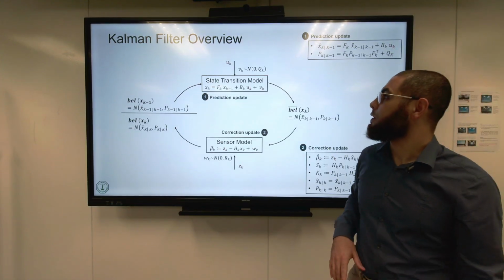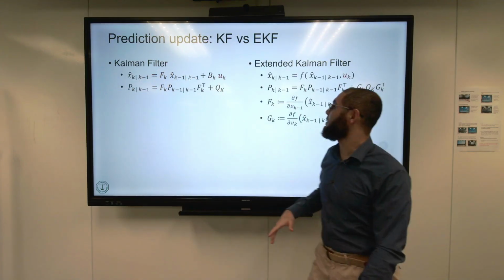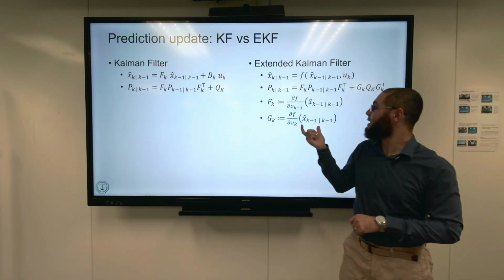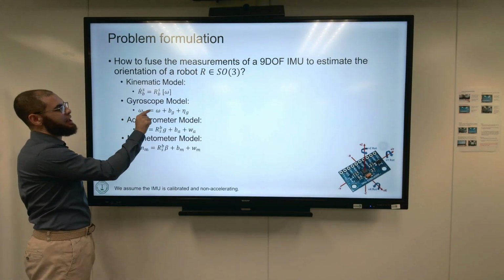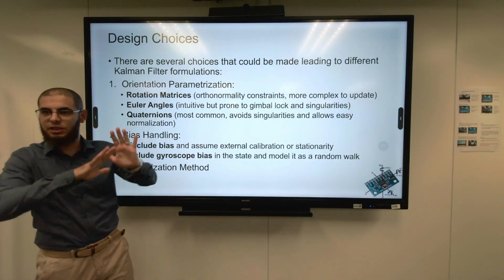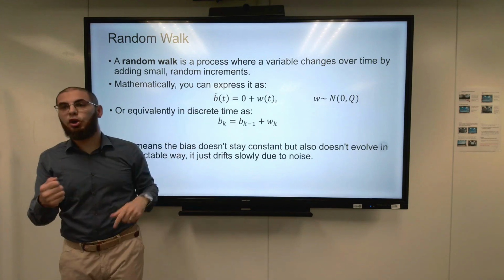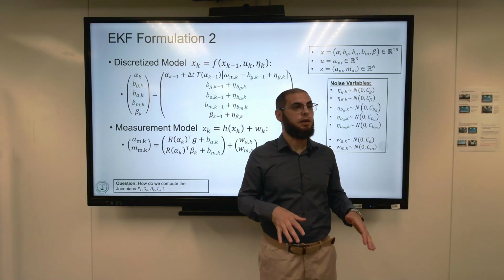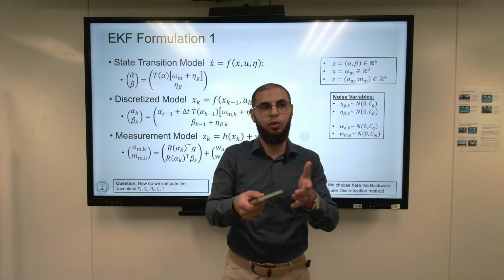252- CIE 482 - Lecture 19: Extended Kalman Filtering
"CIE 482-252: Path Planning and Navigation of Mobile Robots"
Undergraduate course at the King Fahd University for Petroleum and Minerals.

Topics covered in this lecture:
- Linearization of Nonlinear Models
- Extended Kalman Filter Algorithm
- IMU Orientation Estimation